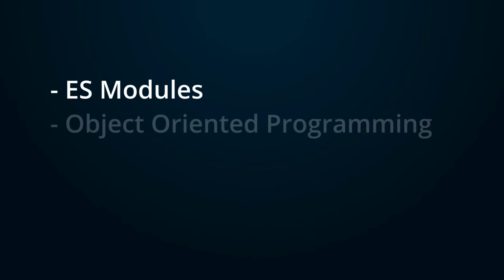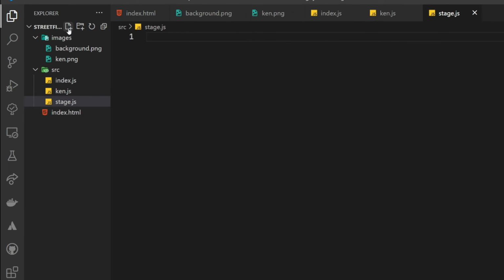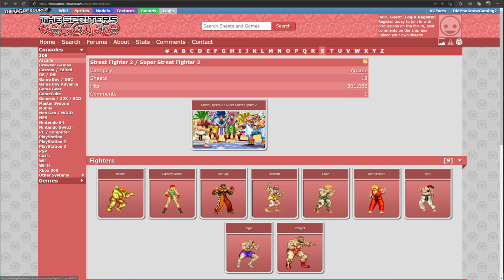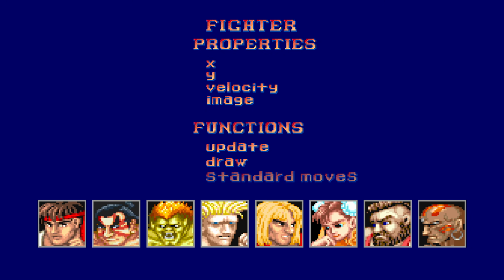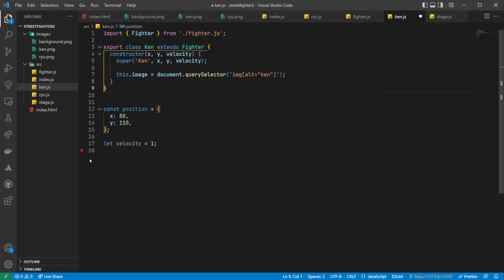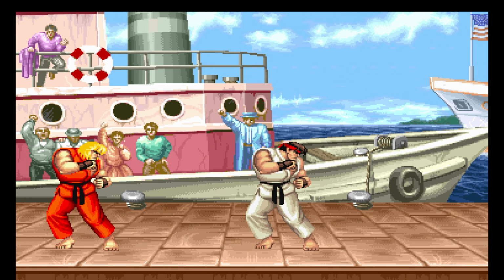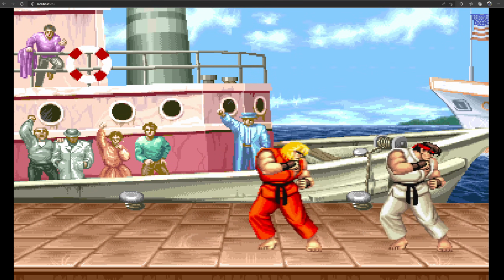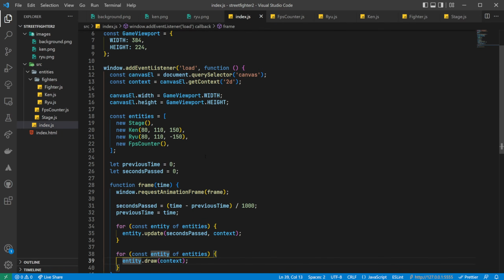Coding a Street Fighter game | JavaScript, HTML Canvas | ES Modules/OOP and Frame Timing (Part 3)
Part 3 of my tutorial series on making a Street Fighter game using web technologies. In this video, we'll look to do some refactoring in preparation for our following videos. We'll touch on ES Modules, and OOP and even look to correct our frame timing. We'll also give Ken a friend to play with :)

Timestamps:
0:00 Title
0:16 Intro
1:03 What are ES Modules?
2:07 Prepping our code for ES Modules
3:43 Understanding what entities are
4:13 Splitting our code for ES Modules
5:14 Forming a common entity pattern
6:34 Understanding how to use ES Modules
8:05 Adding a friend entity for Ken
9:45 What is OOP?
10:51 How does OOP and inheritance apply to our game
12:07 Adding our new base/superclass
14:17 Refactoring our code to use classes
17:18 My personal naming class convention
18:20 Understanding frame timing in game development
19:45 We're currently doing it wrong!
20:43 So let's do it properly
23:04 Adding an FPS counter entity
24:28 Moving our entities over to an array
26:20 Some last minor refactoring
26:50 Summary
27:11 Ending